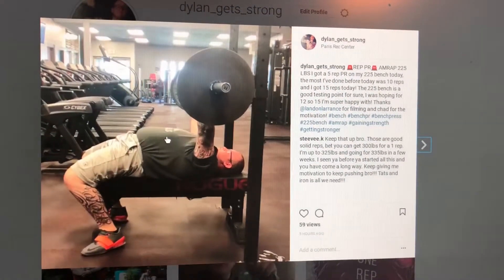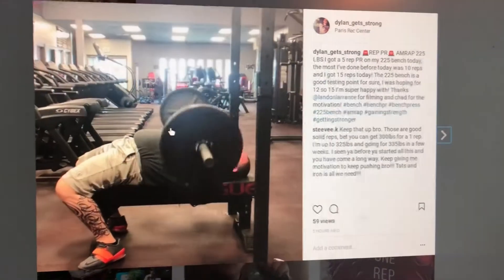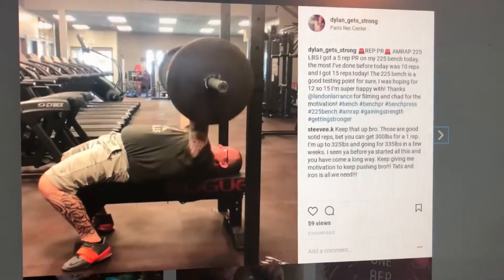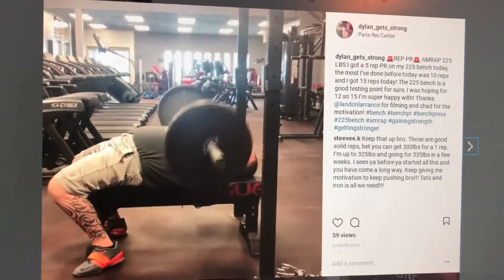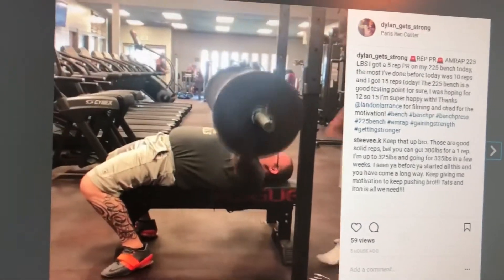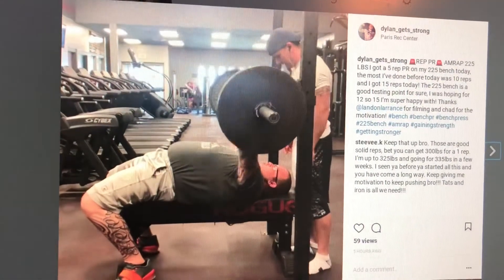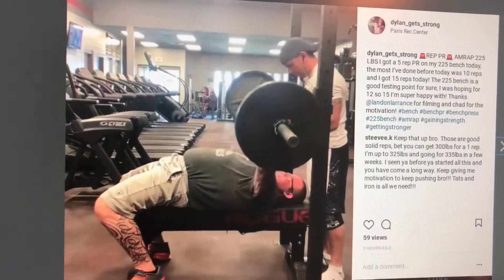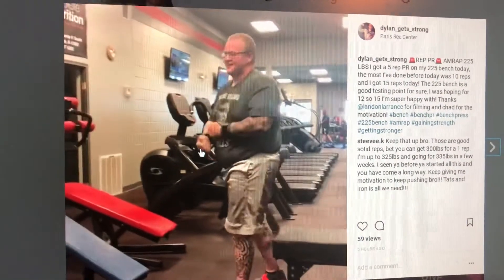NFL Combine Bench Press Workout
AMRAP of 225 pounds in the gym on Friday, ended up with 15 reps. Talk about using AMRAPs to test progress and having goals that don’t fit the mold.